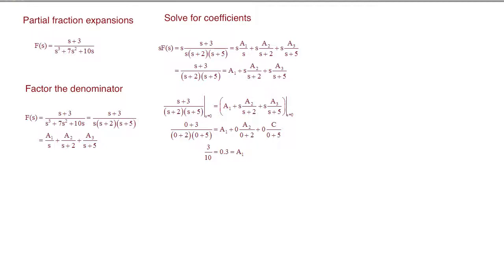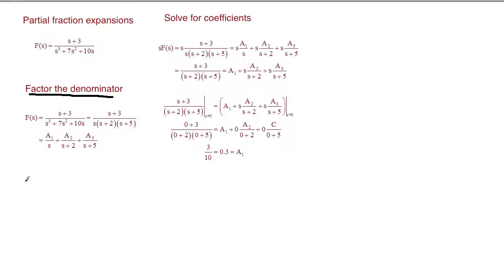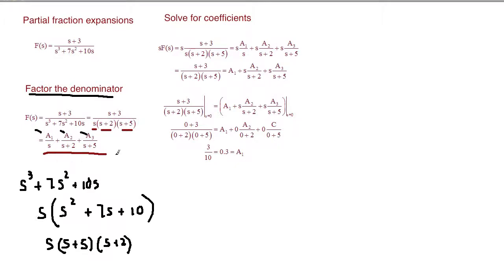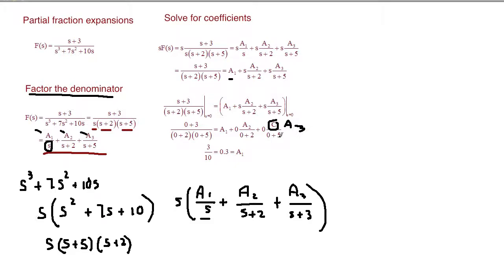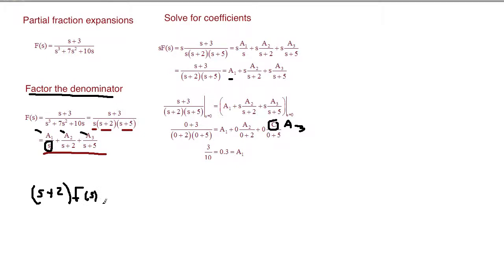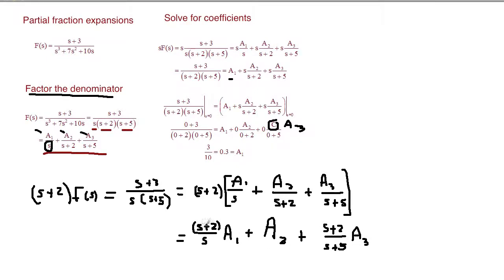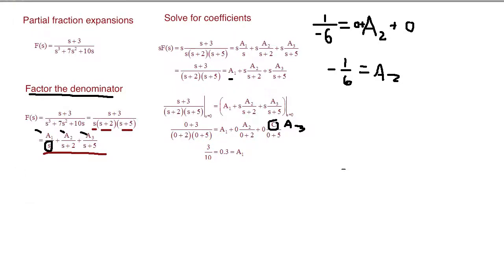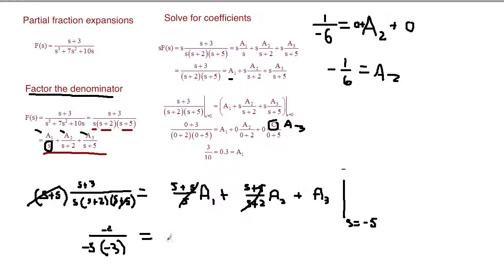Partial Fraction expansion 1